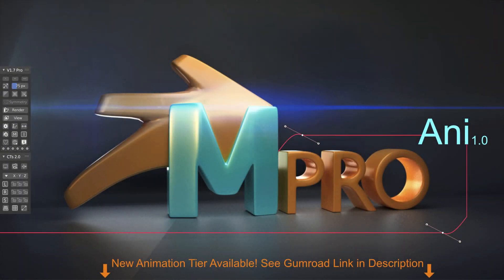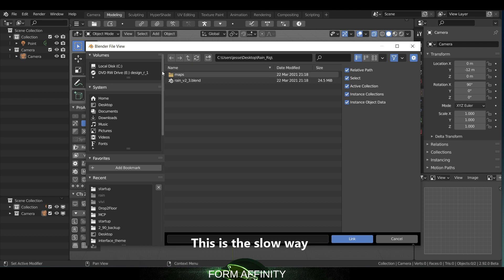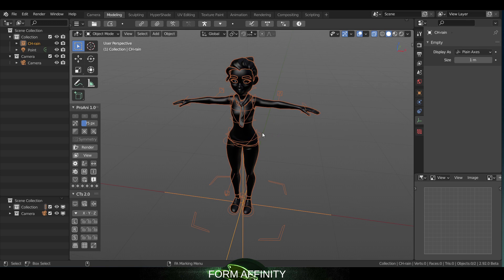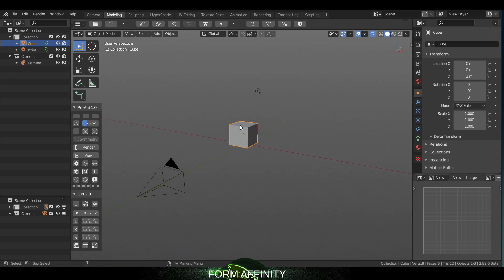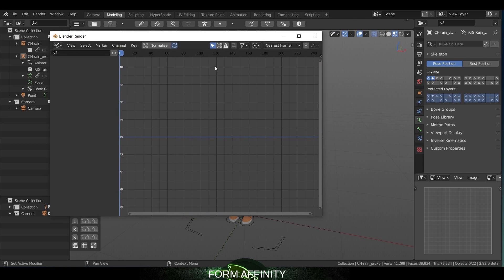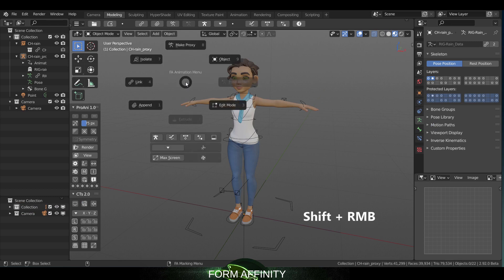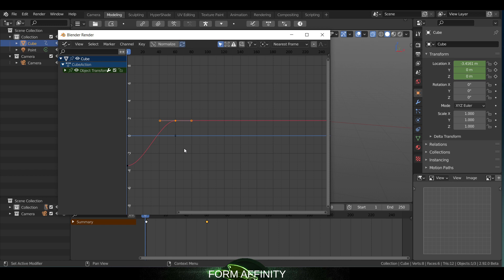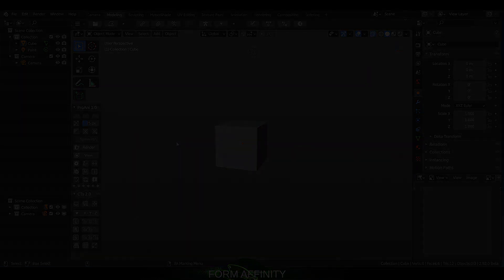Maya Config Pro Ani 1.0 | Animation Tier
- Includes: Addition Animation Shelf in the Top Shelf dropdown, Animation Pie Menu, Graph Editor Hotkeys, and additional animation-centric features.

Thank you for Following & Supporting FormAffinity Content!

Like the new 80's Intro? :) Let me know below!
Music Licensed through AudioJungle